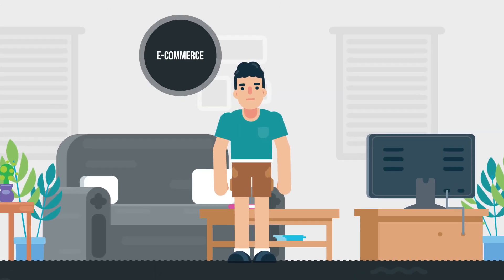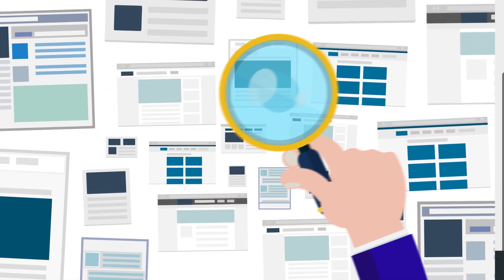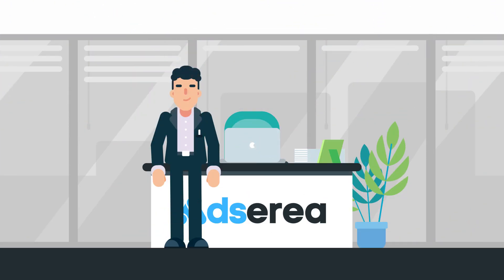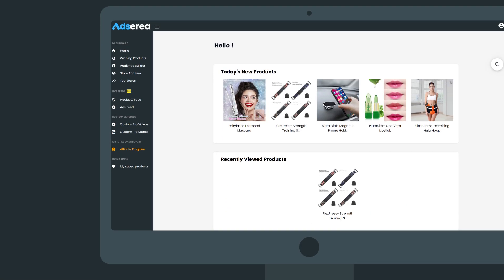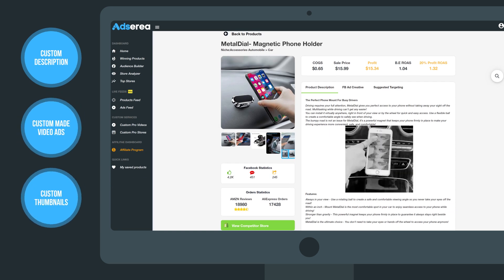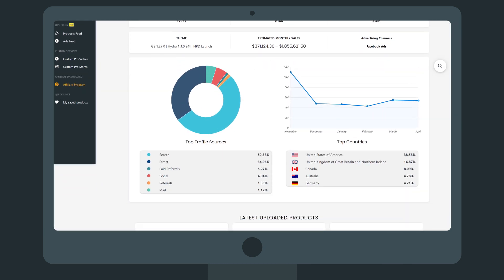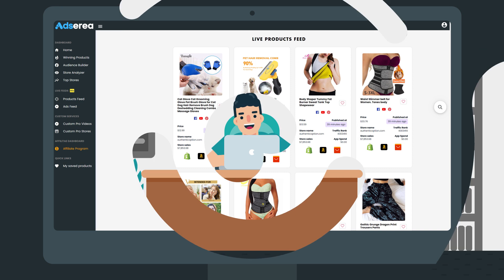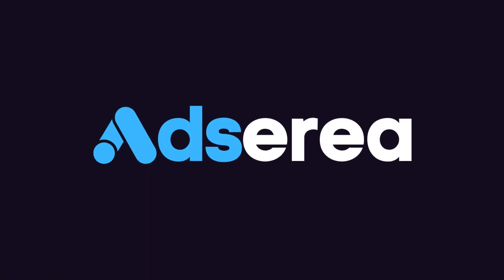Adserea - Find the BEST Dropshipping Products To Sell In Minutes!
Competitive Intelligence Tool (E-commerce, Dropshipping)
Sell the Trend Shopify Dropshipping